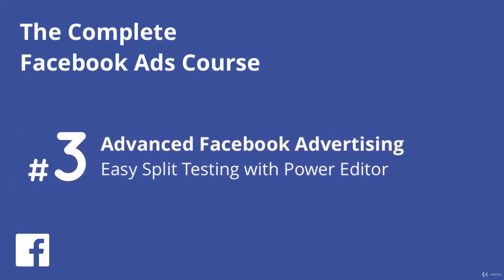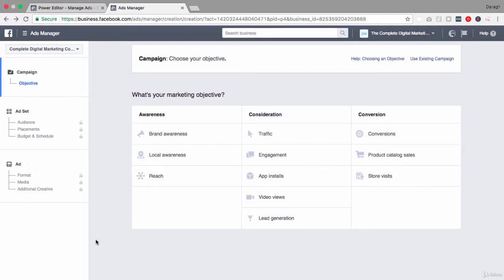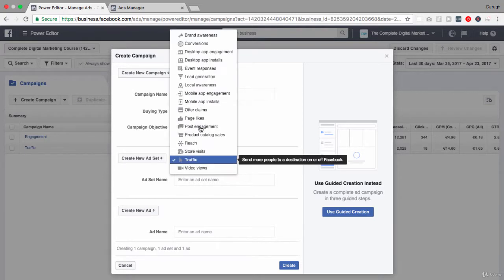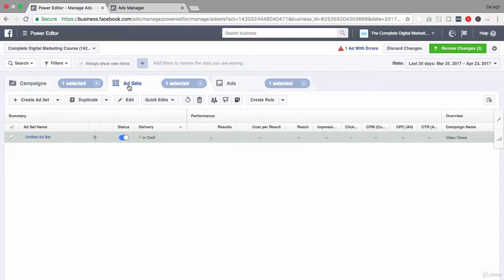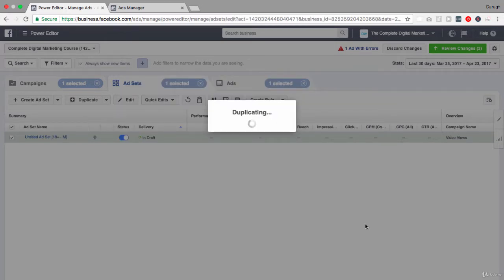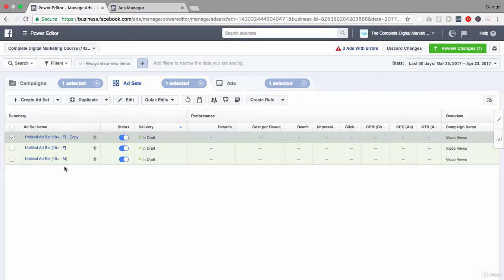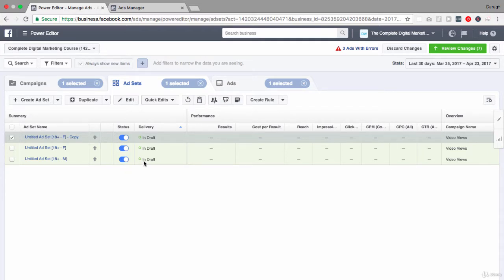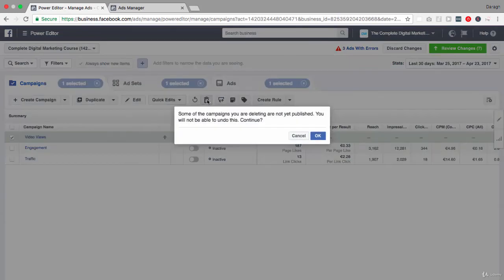Lesson 210 Easy Split Testing with Power Editor